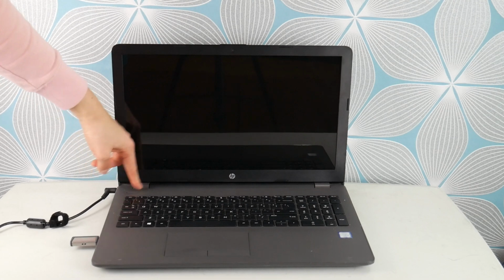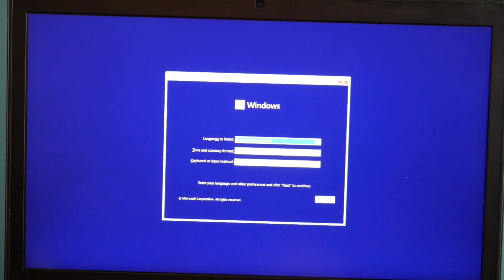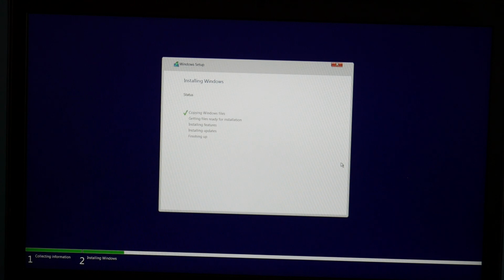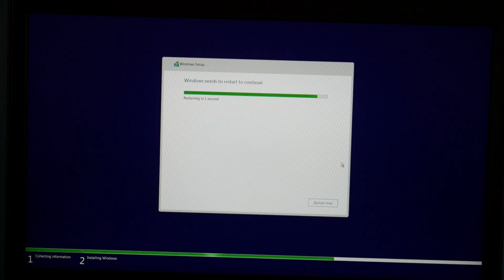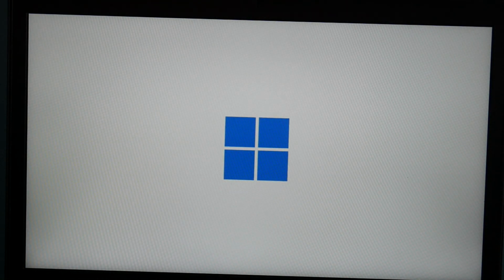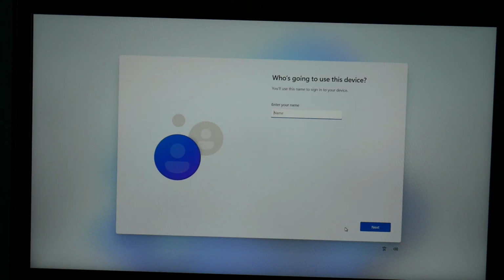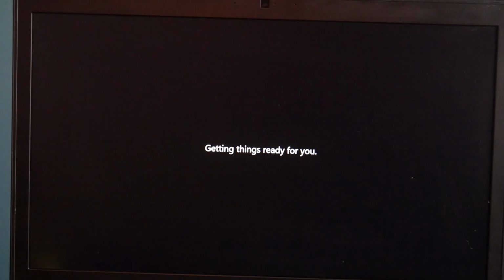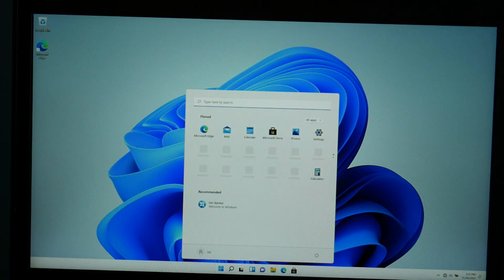How To Install Windows 11 On Your HP Laptop or Desktop Computer from a USB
Looking to install Windows 11 on your HP laptop or desktop computer? Our certified technicians can help! In this video, they show you how to install Windows 11 on a laptop and a desktop computer.

 Our technicians will walk you through the entire process, from start to finish. They'll show you how to install Windows 11, and answer any questions you may have. So don't wait – watch this video and learn how to install Windows 11 on your HP computer today!
Our Certified Technician shows how to install Windows 11.

Computer repair tool kit recommended by our technicians:

Link for work laptops and desktops our technicians recommend:

Link for school laptops and Chromebooks our technicians recommend: